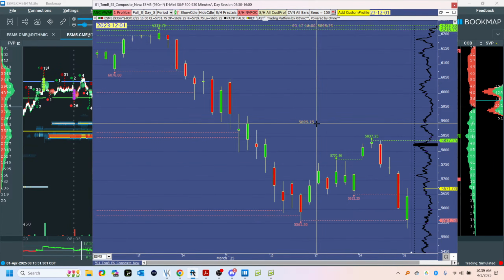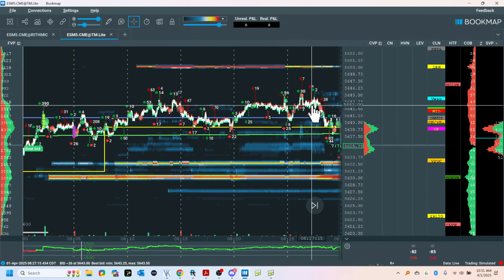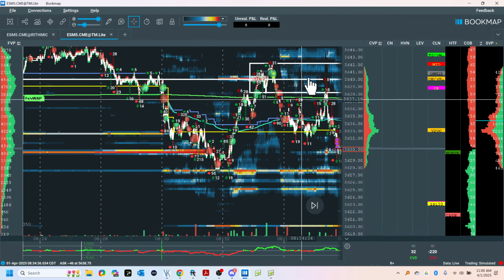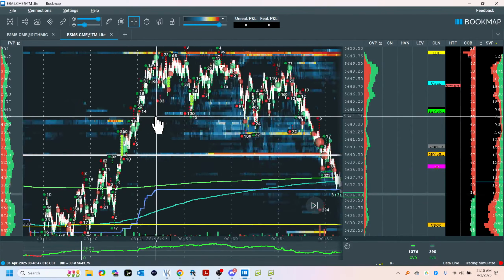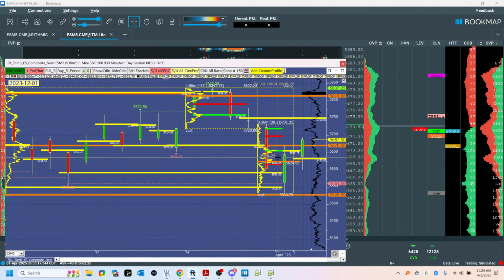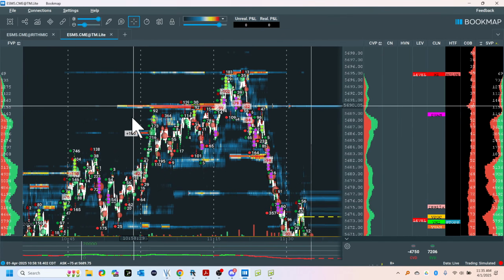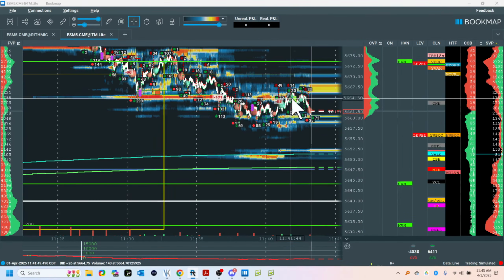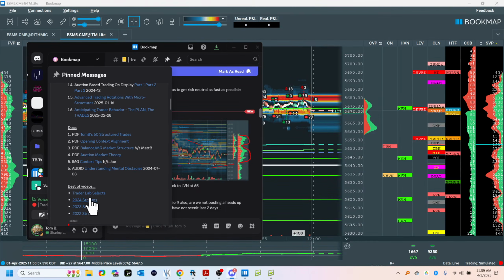Profiting From YOUR Trade Plan with Targets using Orderflow with Tom B at The Traders Lab